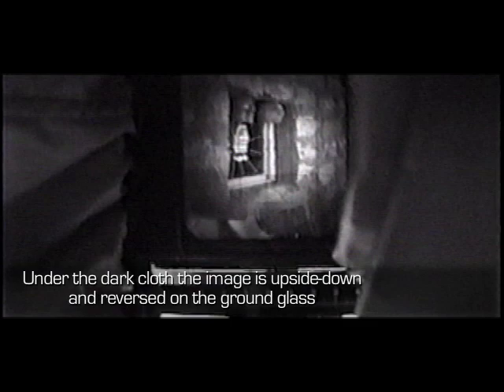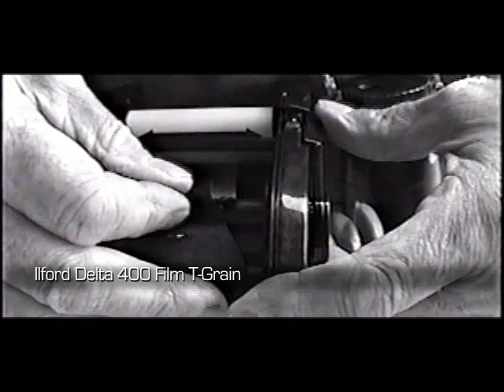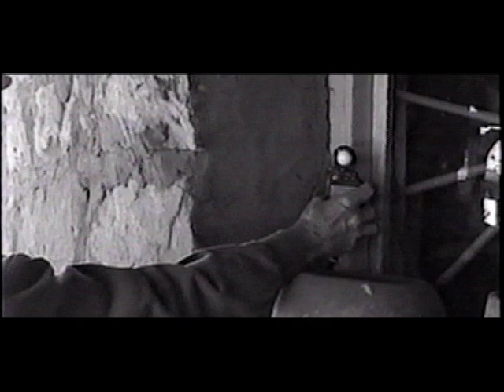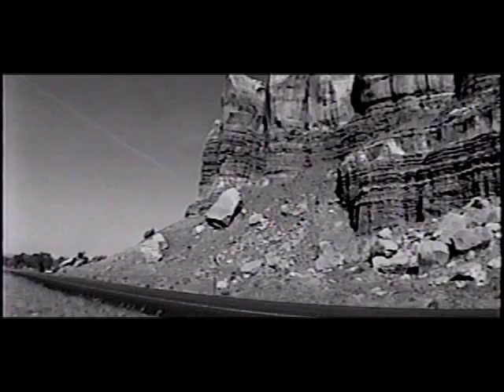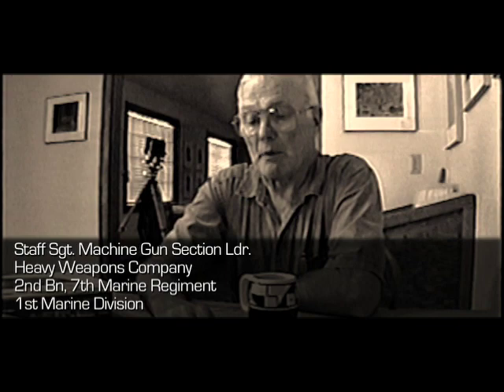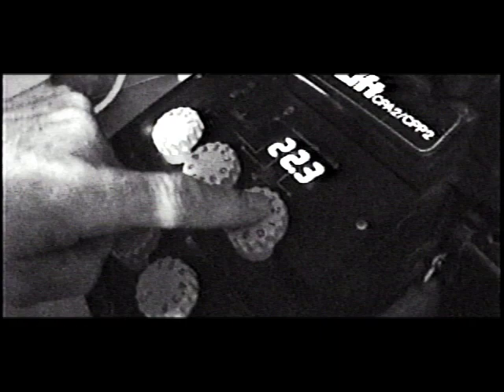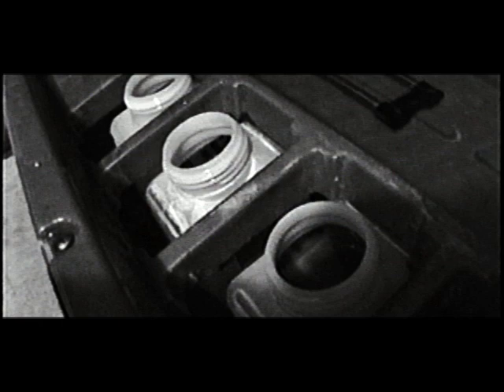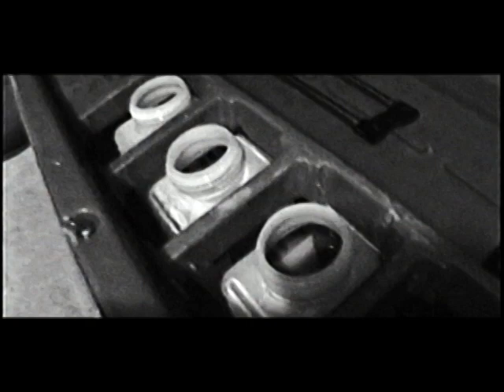PART 1 OF 6: "LOUIS, THE LIGHT PAINTER" PHOTOGRAPHY SERIES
IN 1996 AND 1997 FILMMAKER ERIC MINH SWENSON DOCUMENTED HIS FATHER, LOU SWENSON AT HIS HOME/GALLERY IN DOLORES, COLORADO NESTLED JUST INSIDE THE FOUR CORNERS AREA.

LOU SWENSON IS A FINE-ART MASTER PHOTOGRAPHER CARRYING IN THE TRADITION OF THE F.64 PHOTOGRAPHERS BEFORE HIM, ANSEL ADAMS, THE WESTONS, AND OTHER LIKE PAUL STRAND AND JOHN SEXTON.

LOUIS, THE LIGHT PAINTER PROVIDES A RARE GLIMPSE INTO LOUS FUNDAMENTAL BELIEFS, PROFOUND INSIGHTS, AND ARDENT EXCURSIONS INTO THE ART OF FINE-ART PHOTOGRAPHY.

TOPICS COVERED RANGE FROM THE ZONE SYSTEM, PRINT PROCESS AND DEVELOPING, TO NEGATIVE ANALYSIS AND LOUS ADMONITIONS.

THE TOTAL DOCUMENTARY RUN TIME IS APPROXIMATELY 55 MINUTES.